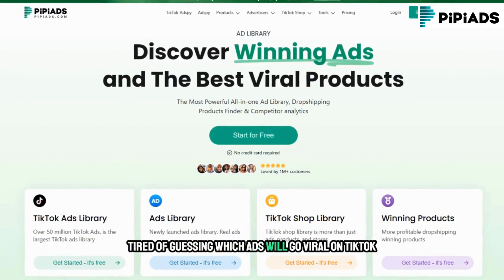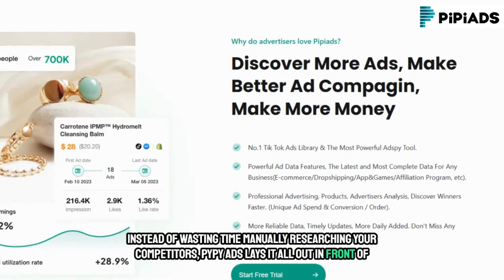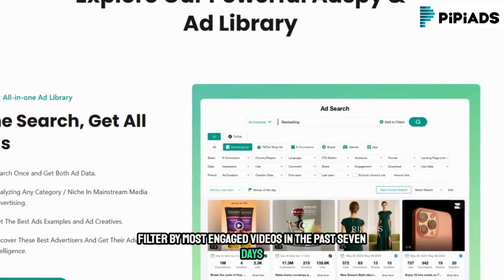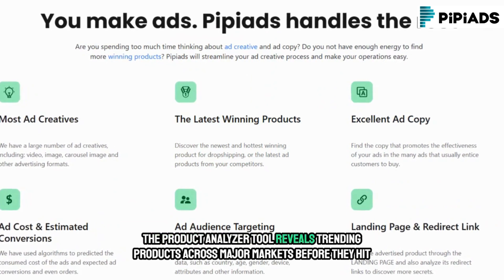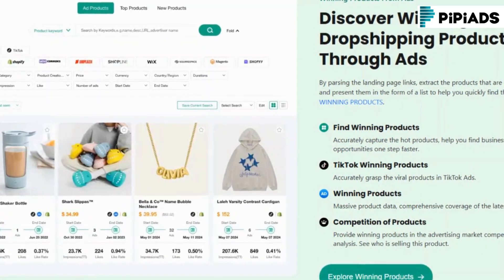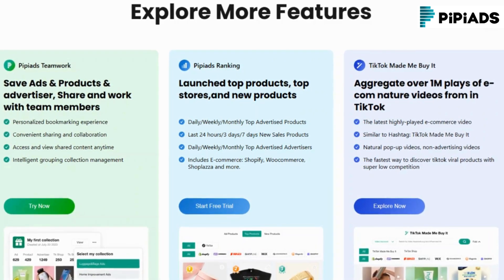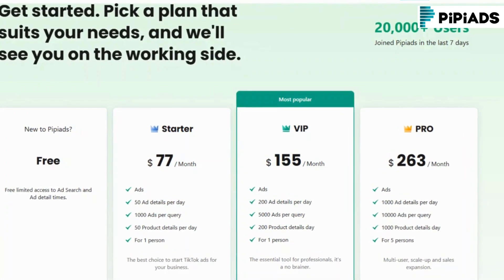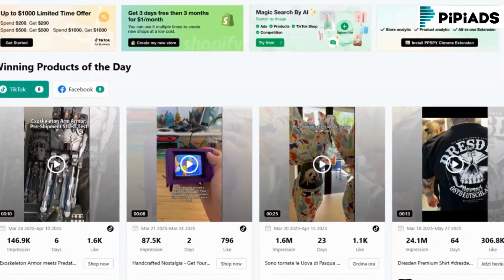How I Find Winning TikTok Ads in Minutes Using This AI Tool (PiPiADS Tutorial)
Struggling to create TikTok or Facebook ads that actually convert? 🤯 In this video, I’ll show you how I use PiPiADS, the ultimate ad intelligence platform, to spy on top-performing ads, discover winning products, and generate high-converting scripts in just minutes — all powered by AI. 💡

✅ Spy on viral TikTok ads
✅ Analyze Facebook and Instagram campaigns
✅ Find hot products before they blow up
✅ Generate AI-powered ad copy that converts
✅ See what your competitors are running right now!

📈 Stop guessing and start scaling. This is the secret weapon smart marketers are using in 2025 and beyond.